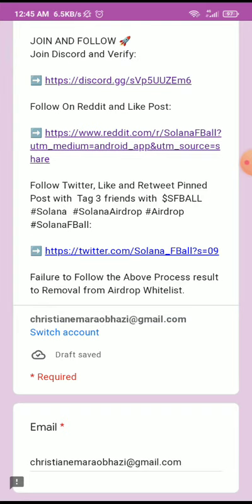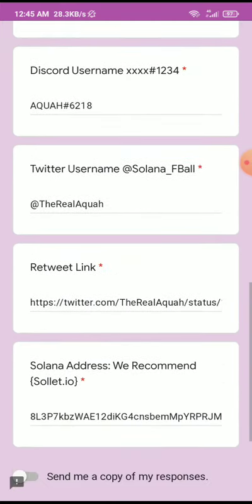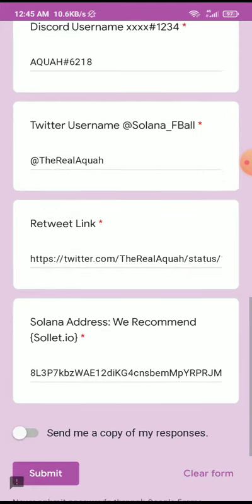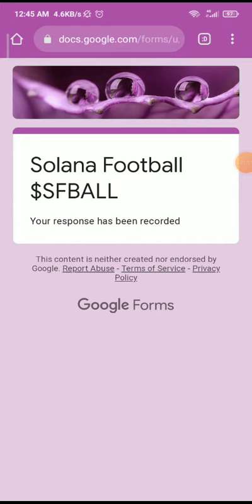Solana Football Airdrop Worth Almost $1,000 (Solana NFT Mint)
$SFBALL AIRDROP IS LIVE🎉

and mint the Token

Token Mint:
Address: 7efKNiTv3jsiqesUPaujCKoFM3d1Lj7qPybcrggQMCcj
Token Name: Solana Football
Token Symbol: $SFBALL

FCFS

👉150,000 $SFBALL + 50 RARE $SFBALL $NFT (worth $250 - $1000)

$SFBALL Solana SolanaNFTs SolanaAirdrop Airdrop @Solana_FBall